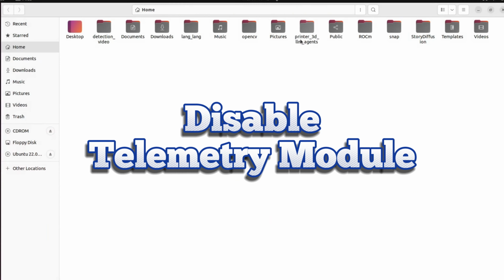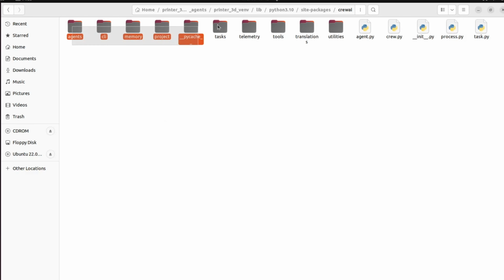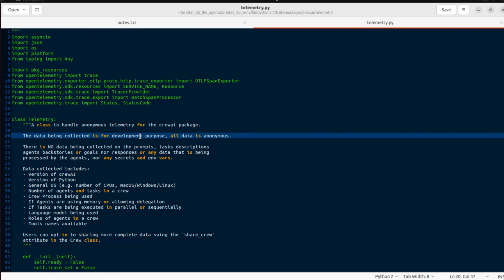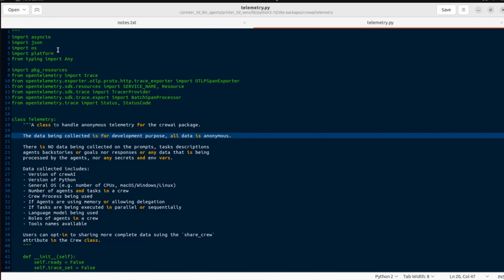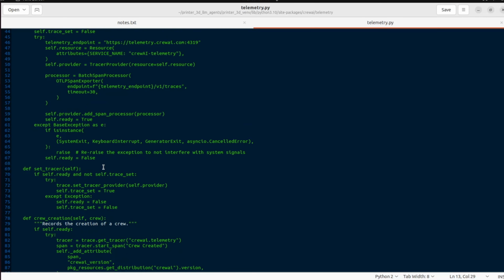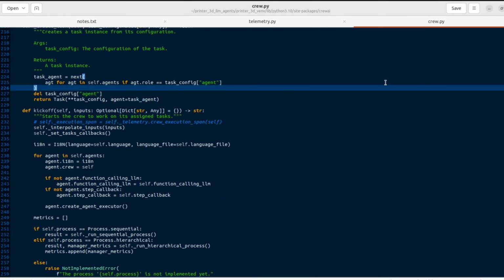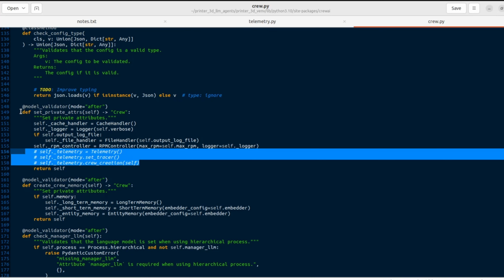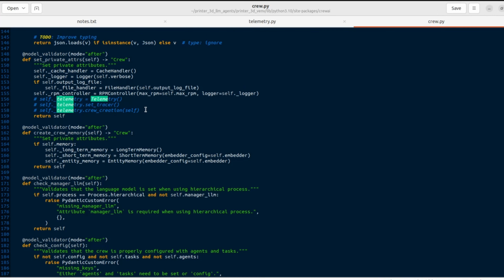CrewAI Agent Problems ? You Need To Watch This If Getting Telemetry Issues